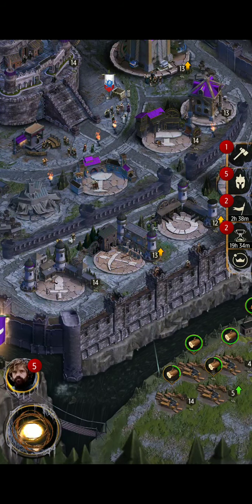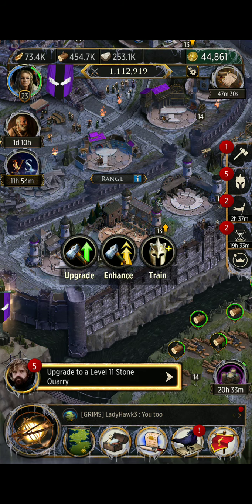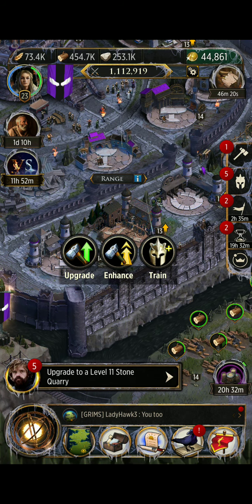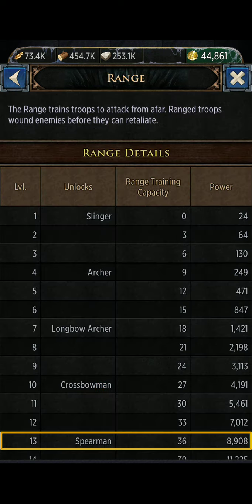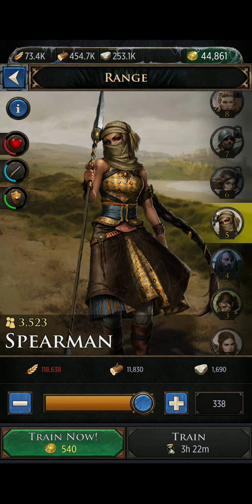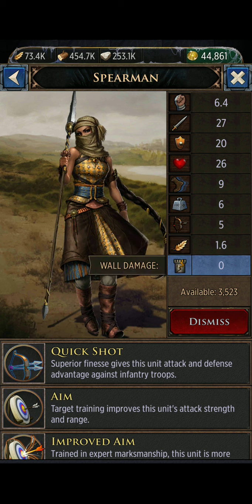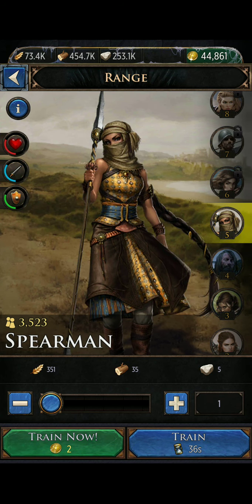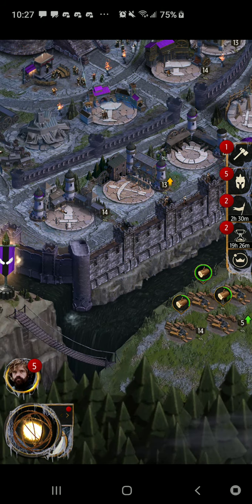Game of Thrones Conquest Range and Ranged troops overview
Advantages and Disadvantages of ranged troops. Range explained. GOTC